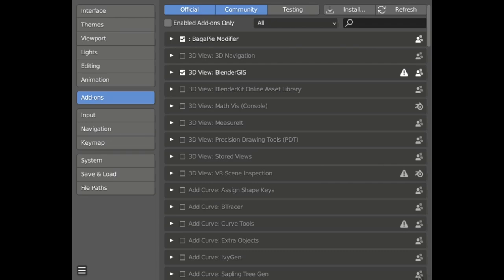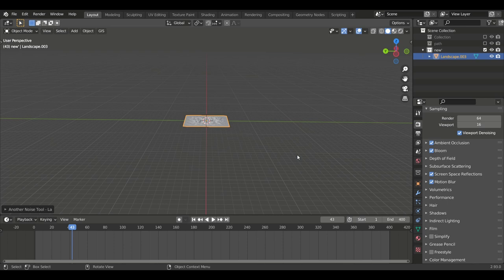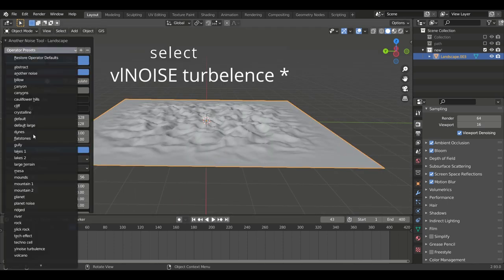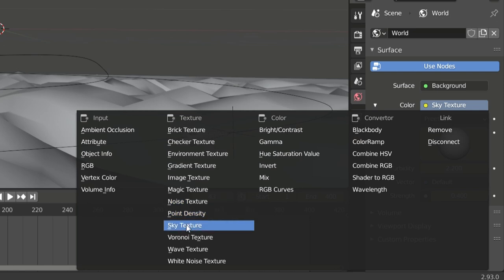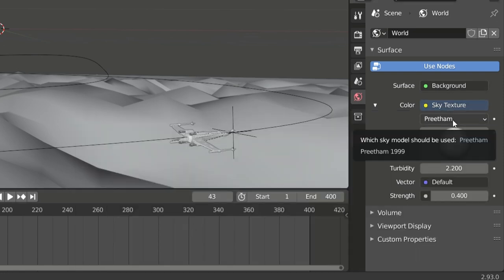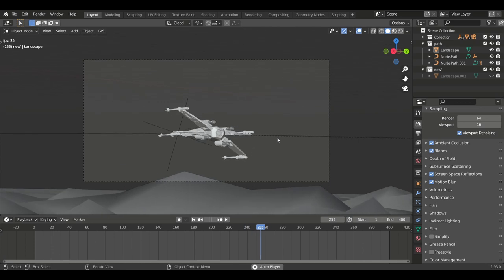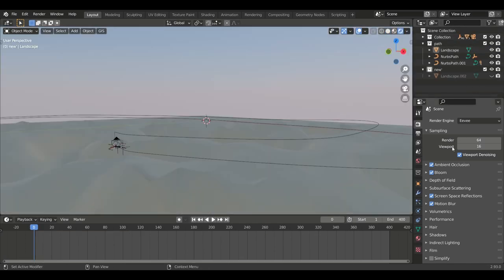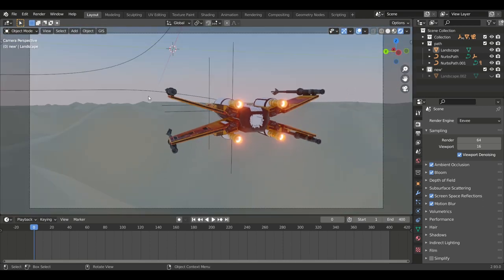Cinematic Animation Tutorial in Blender 2.93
In this video i showed the animation on Star Flight model.

Checkout my Memboro page for more updates and also my handles.

Our channel is about 3D ART AND ANIMATION. We cover lots of cool stuff such as ANIMATION ,MODEL DESIGNING AND EDITING.